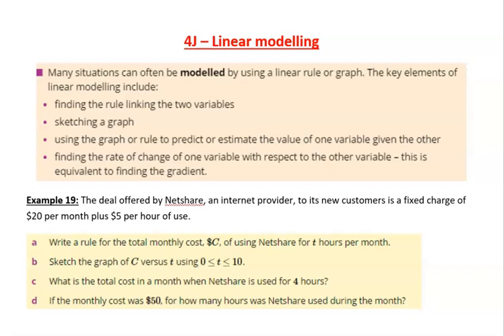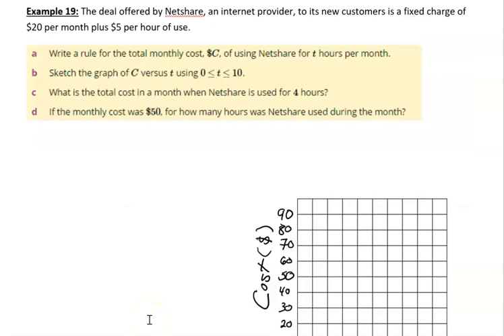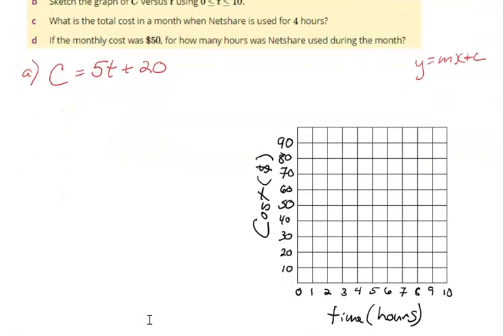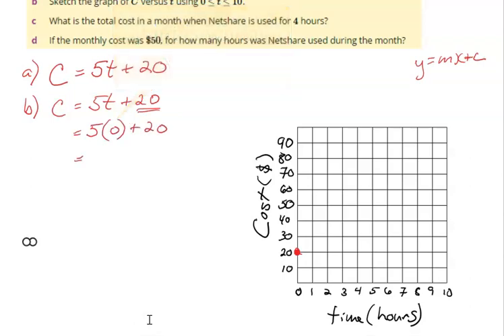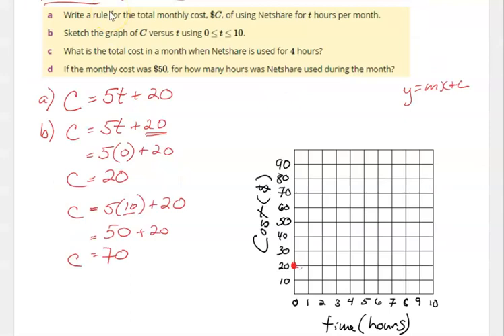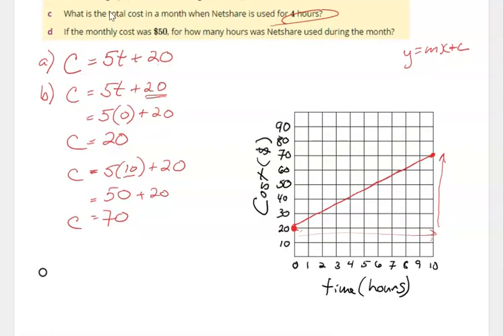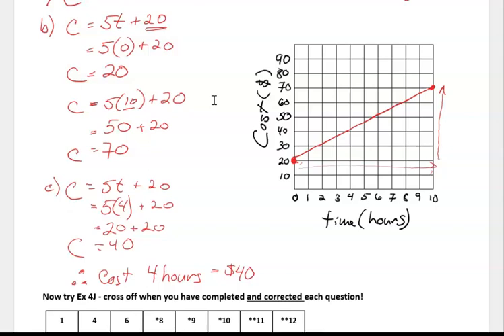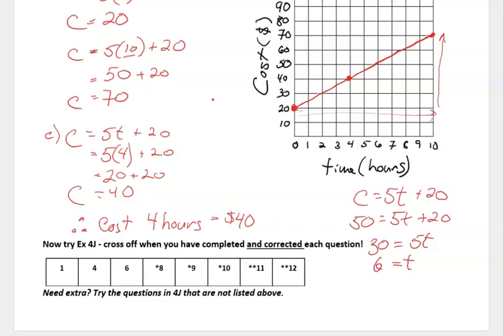Year 9 4J – Linear modelling